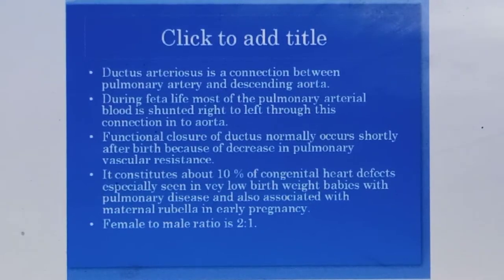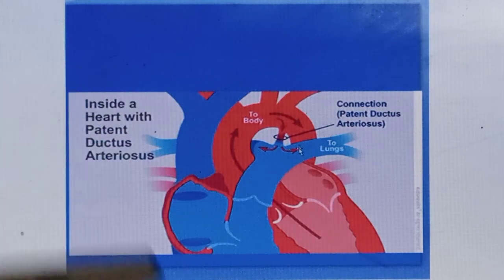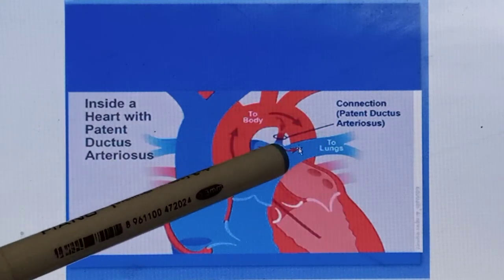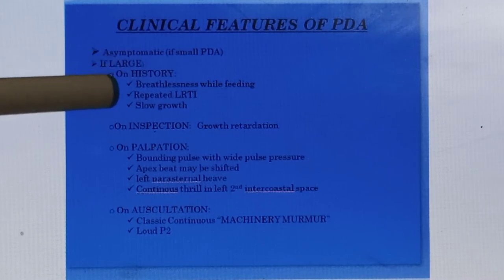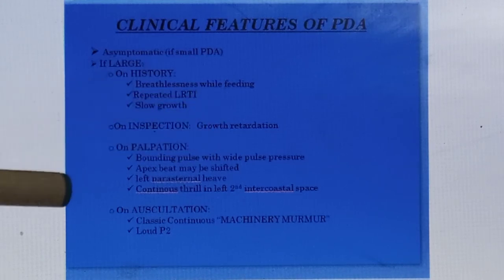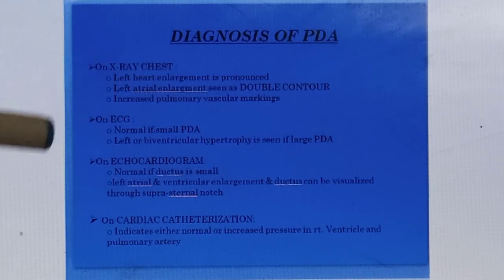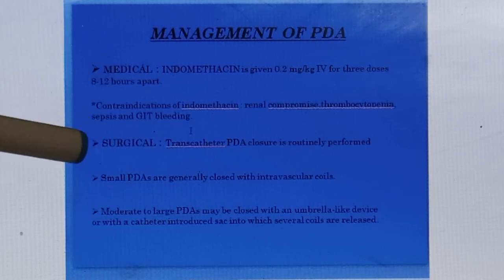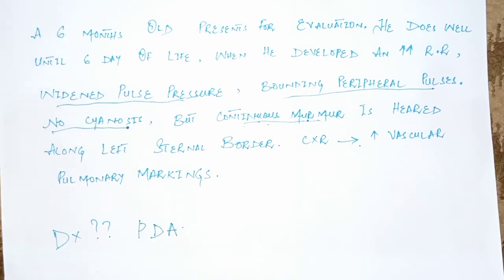CVS Medicine Lecture 27 | Patent ductus arteriosus (PDA) in simple way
Congenital heart diseases, Patent ductus arteriosus (PDA), clinical features, pathophysiology, investigation, management

Good luck and happy learning😊 please give your feedback in comment section. Your suggestions are always welcome🤗